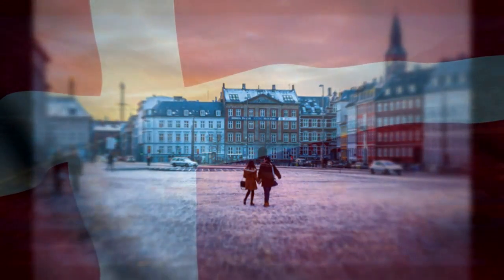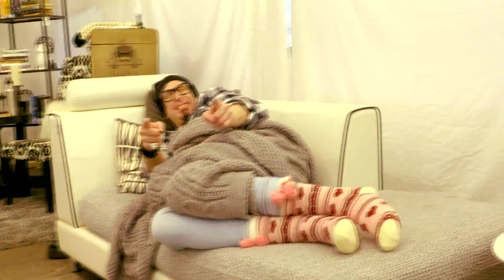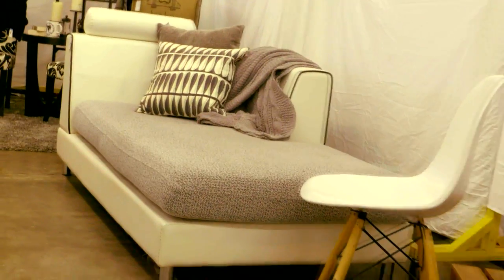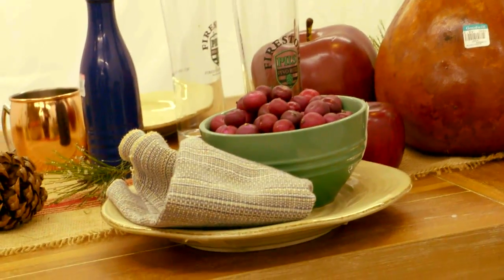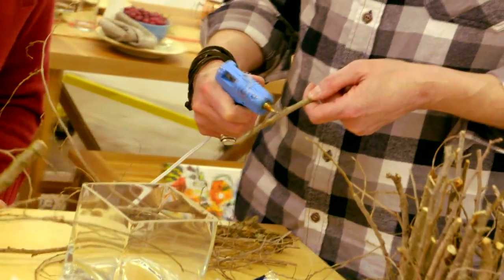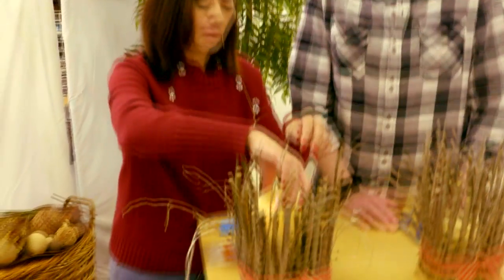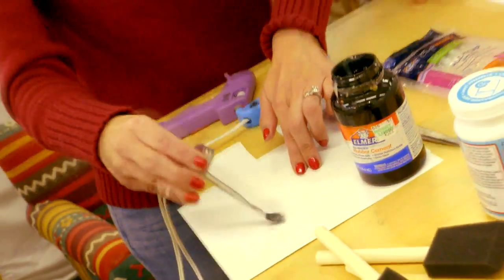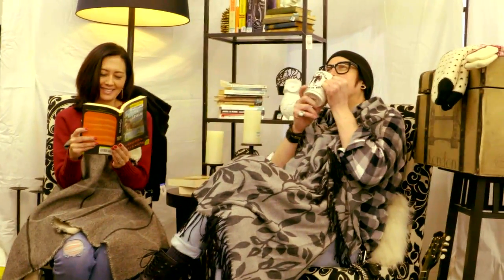Hygge with Seattle Refined and Seattle Goodwill